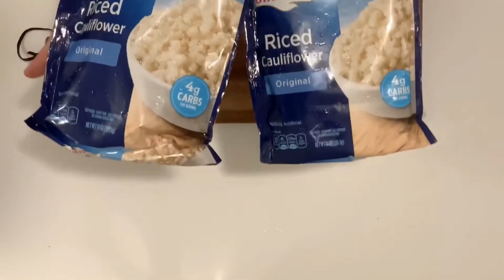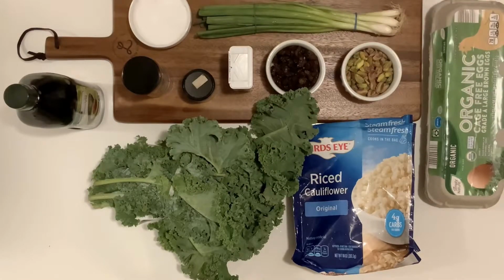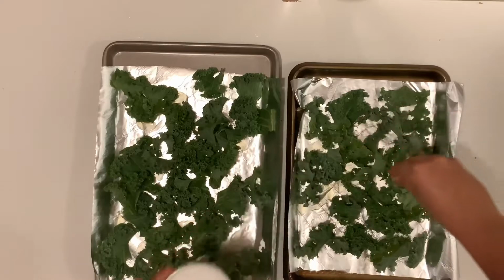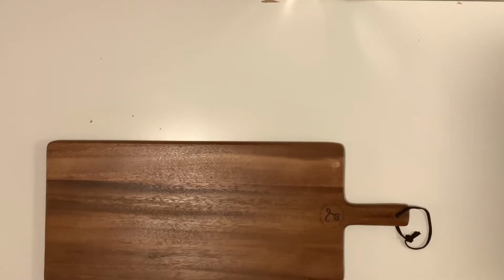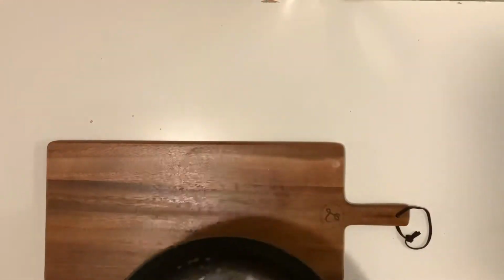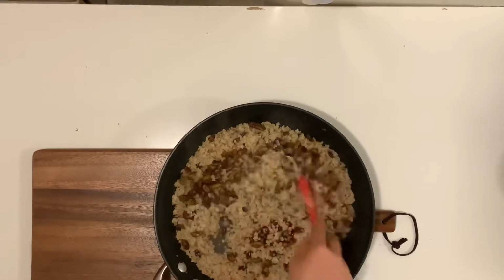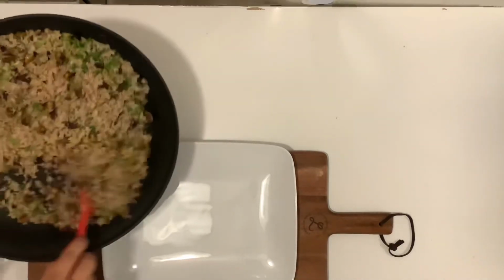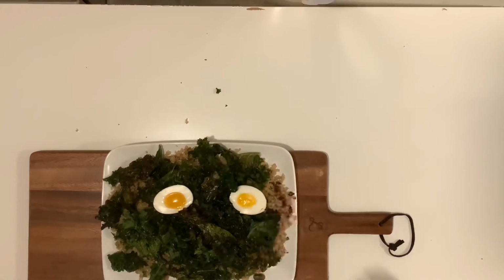Jeweled Cauliflower Rice with Crispy Kale and Soft Boiled Eggs